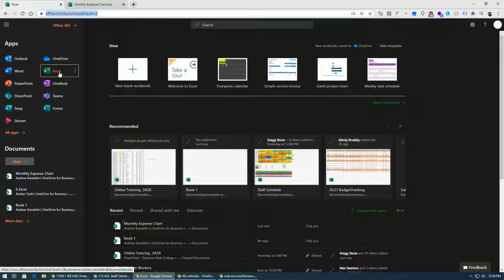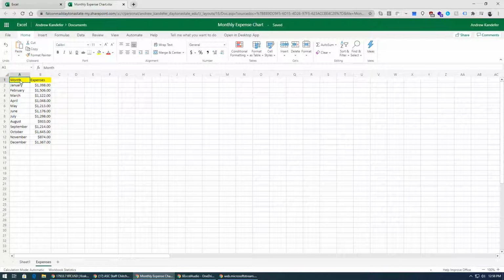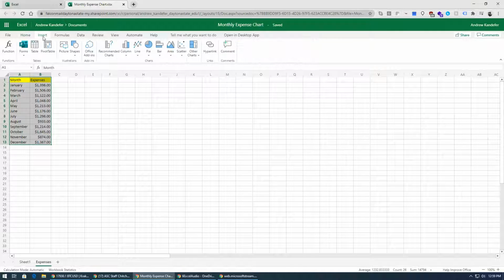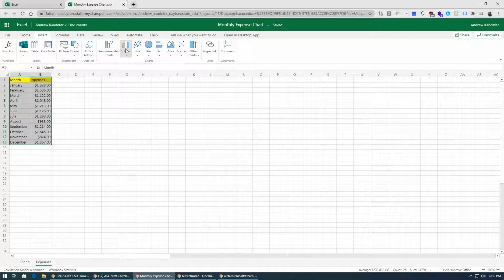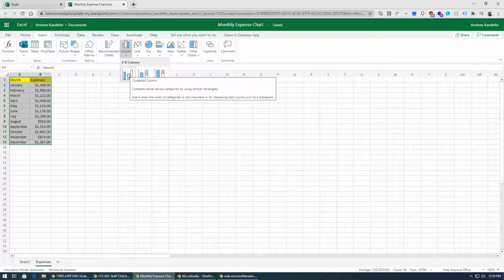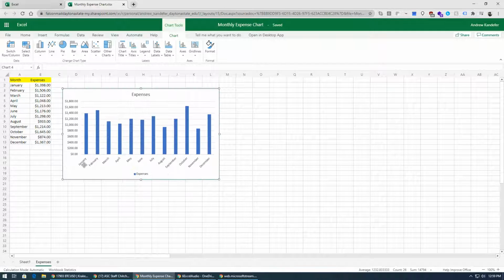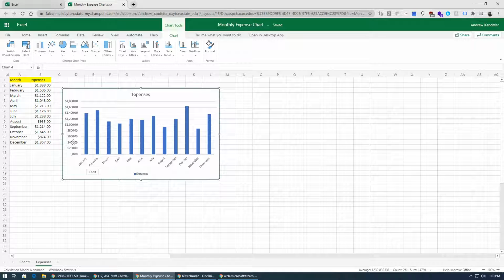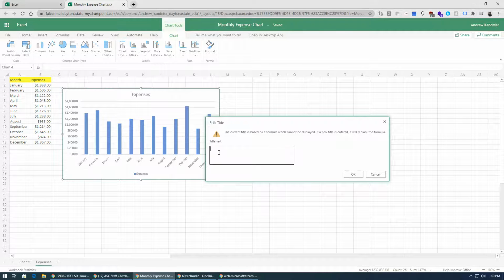O365 Excel Creating Charts